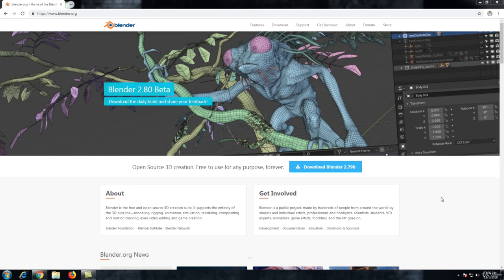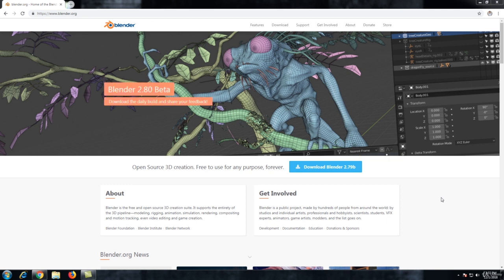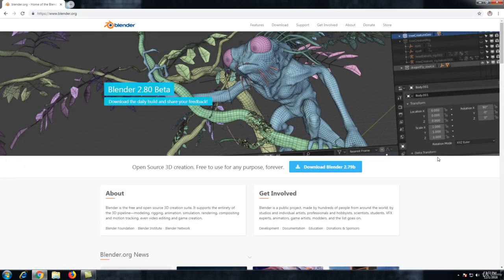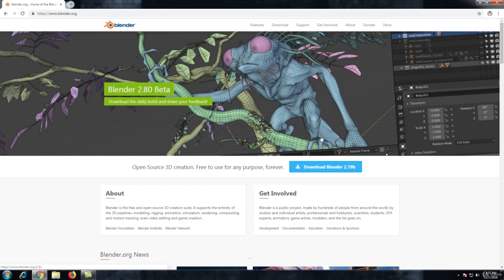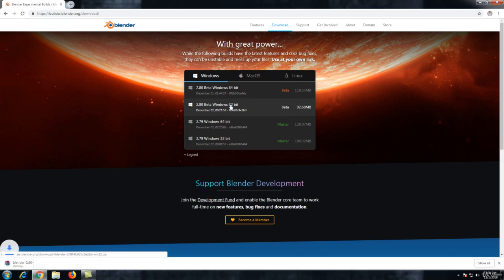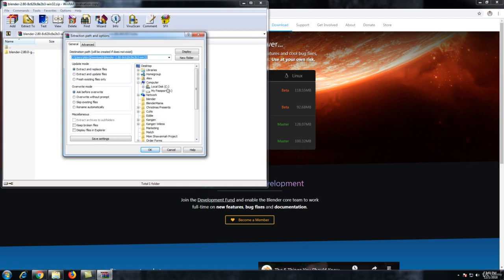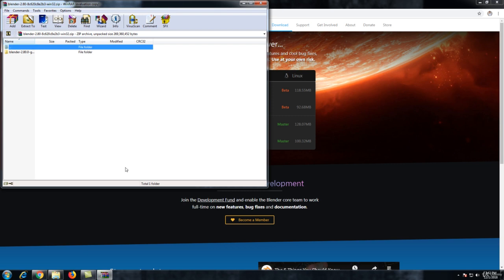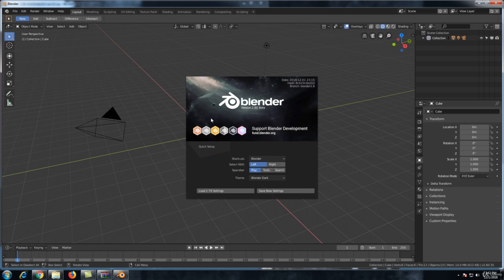Downloading & Installing Blender 2.8 - 3D Animation Tutorial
Downloading & Installing Blender 2.8 is a free tutorial by Alex Cordebard from 3D Animation course
Link to this course(Special Discount):
This is the best 3D Animation Course
Course summary:
Students will learn the all NEW Blender 2.8 and it's new interface. They Will learn the very basics all the way to the more advanced of creating animations in 3D using Blender 2.8
At the end of the course students will have the skills, knowledge and knowhow to create their very own animations from start to finish
Students will walk away with all the skills needed to create their very own animations and works of art from start to finished product!
English [Auto]
Hello fellow blender maniacs. Alex caught Abad here and it is finally here. You know this feels like an early Christmas present but blender two point eight is here. Now whether you're brand new to blender and this is your first introduction or you're coming over from blender two point seven. There is a lot to be excited about the new release of blender. It's been a long time since so many changes have happened and blender 2.8 has been revamped with the user interface. A lot of new features and some really cool things that we're going to take a look at in this course. So whether you're brand new to blender or you've coming you're coming over from blender two point seven. You're going to learn a lot in this course and it's going to be fun because we're going to be using blender two point eight. All right. So let's get started. The first thing we're going to do in this little video is just download blender. So go to blender dot org. And this is the official site for blender. You can see there's a bunch of different news and updates that you could check out here. But at the top of the screen you can see that right here we have blender 2.8 Bayda. Now when you see this it might be blender 2.8 official release or blender two point eight one etc. But right now it's blended to point a beta and everything is pretty stable at this point. So let's check it out. Let's go ahead and download it. All you have to do is go right here click on blender 2.0 a beta or wherever it says to download blender 2.8 and then click. You can download blender 2.8. Now here we have a couple of different options depending on if you're downloading it for Windows Mac or Linux and of course you have Windows 64 bit and Windows 32 bit. Now the one you want as blender two point eight you could see right here this one down here says two point seventy nine. Again your screen might look slightly different but all you need to do is download the blender version that is for your system. So I'm going to go ahead and download the blender 2.8 windows 32 bit for myself. It's going to start downloading here and I'll be back in just a second. All right. Now that we've downloaded it all we have to do is click on this zipped folder and go ahead and extract it. So we're going to extract it to and find whatever location you want to download it to. I'm just going to put it blender over here and blender two point eight and blender two point eight beta and then click on OK. Now it's going to extract it and we'll be good to go in just a second. How exciting. It's taking too long. All right all right. Maybe I'll pause the video. I'll be back in just a second. All right. Now that's done downloading and installing go ahead to go to the folder where you've downloaded it and go ahead. And once you click on there click on this folder and go all the way down and you will see a blender blender icon right here this is application and it has the blender logo on here this is the one you want. Go ahead and double click that click on run. So we have blender two point eight. We have entered the matrix. Ladies and gentlemen and now it's going to be fun. We're going for a journey into the world of Blender. Welcome aboard. And hope you're going to have an amazing time. I know you will. So let's go to the next video and we're going to take a look at this amazing program called blender. Welcome aboard. Hawa.
Downloading & Installing Blender 2.8 A-Z Guide to Learning 3D Animation in the NEW Blender 2.8!